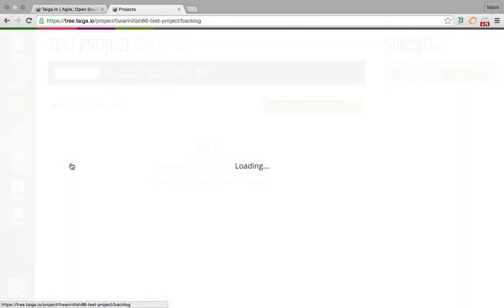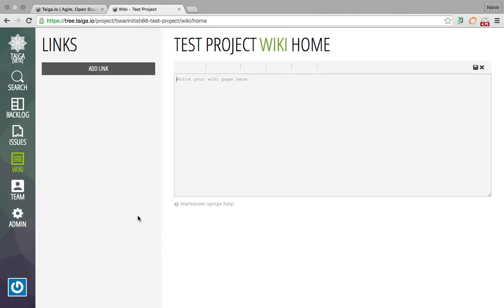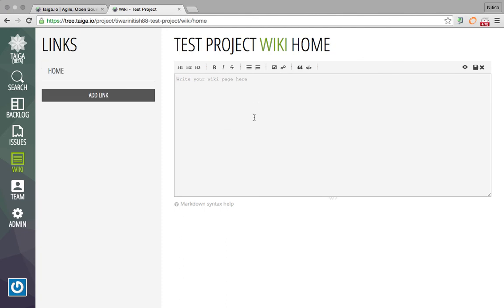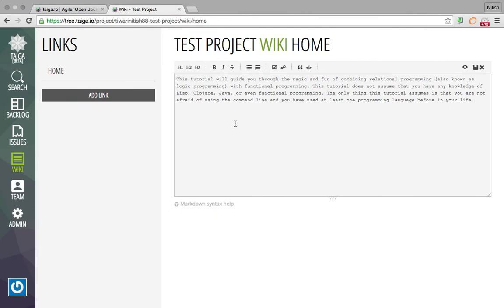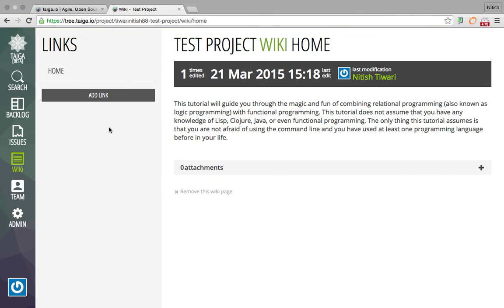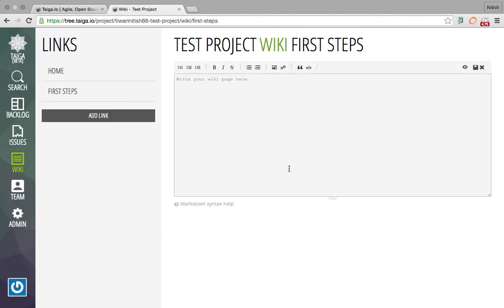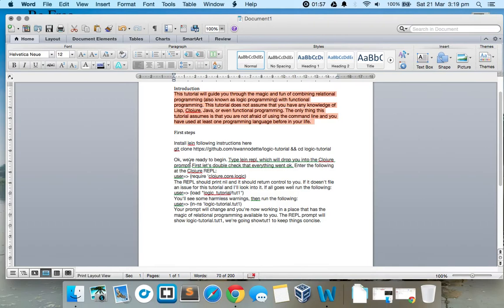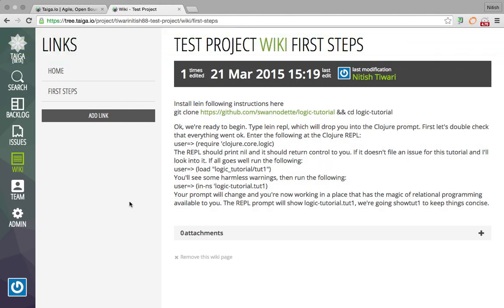Tutorial 6 - Taiga.io - Add a wiki page